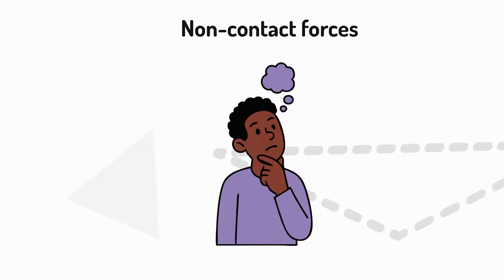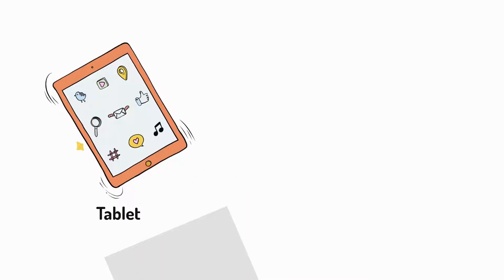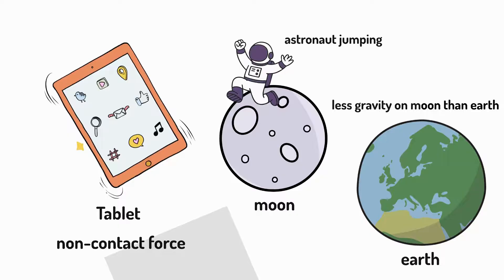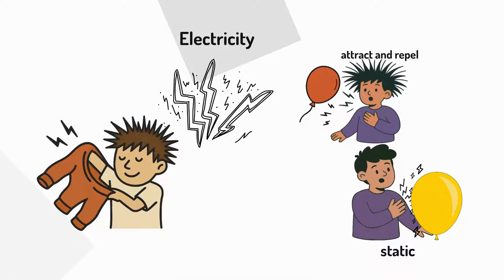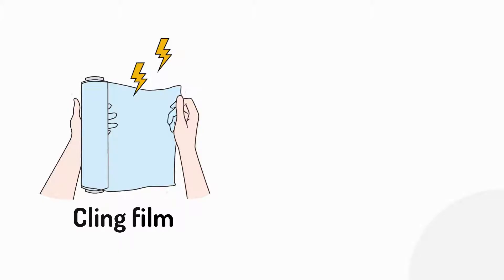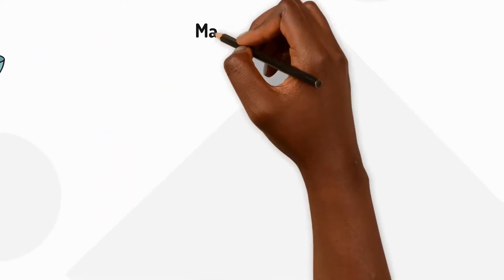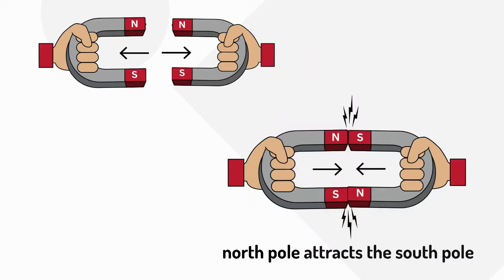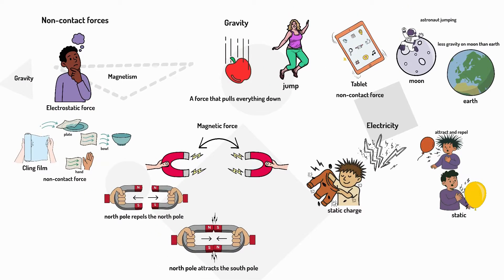What Are Non-Contact Forces? (KS2 Science) Made EASY!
🧲 How do things move without touching?
In this KS2 science video, we explore three important non-contact forces: gravity, electrostatic force, and magnetism. These invisible forces can push, pull, and attract objects from a distance — no contact required!

Perfect for Year 3 and Year 5 Forces & Magnets, this lesson is packed with real-life examples like dropping your tablet, pulling off cling film, and jumping in low gravity. 🛰️

🎯 This video covers:
✔️ What is gravity, and why does it pull?
✔️ What causes static electricity and electrostatic force?
✔️ How magnets attract and repel
✔️ The difference between push, pull, and gravity-only forces
✔️ Everyday examples to bring the topic to life